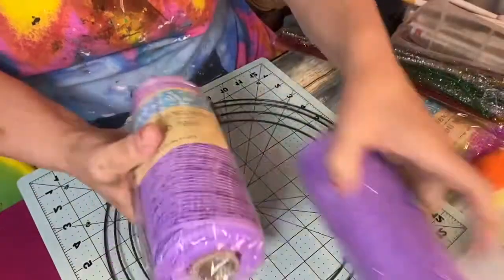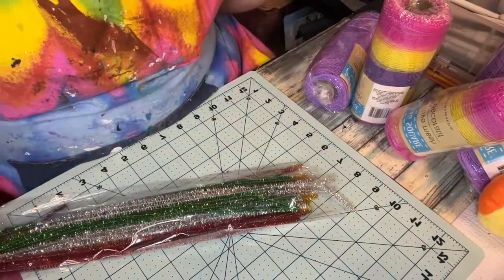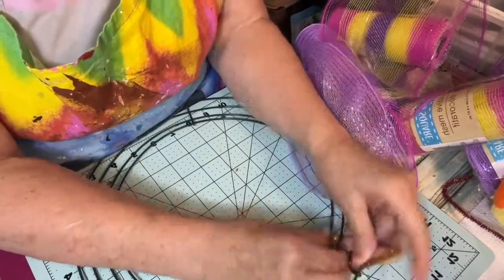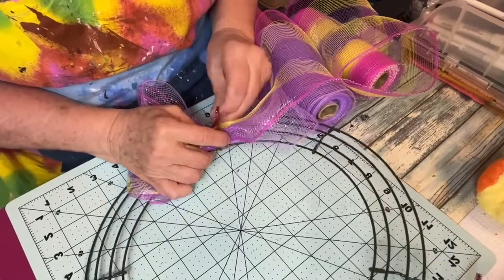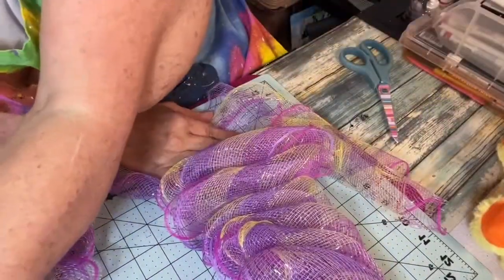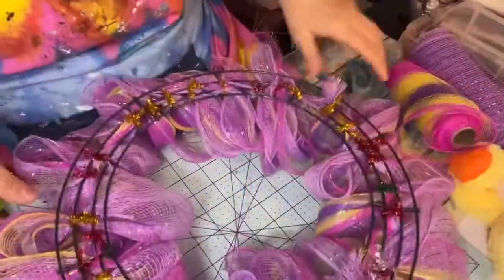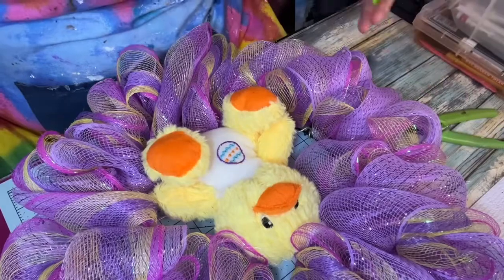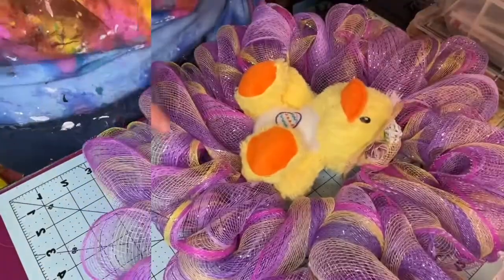An Awesome Easter Bubble Wreath// All Dollar Tree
Hello Friends how are you today. I will show you how to make  A Bubble Wreath.

Materials used:

Duck-Dollar Tree
Frame-DT
Mesh-DT
Round Foam Balls-DT
Pipe cleaners-DT

Hat-Hobby Lobby 2.49